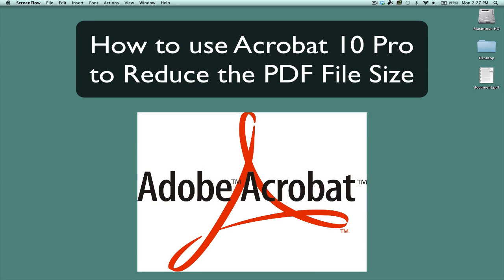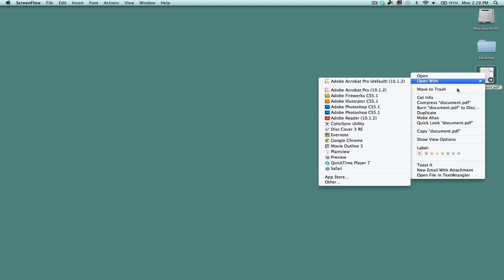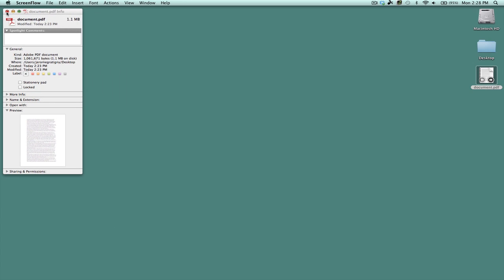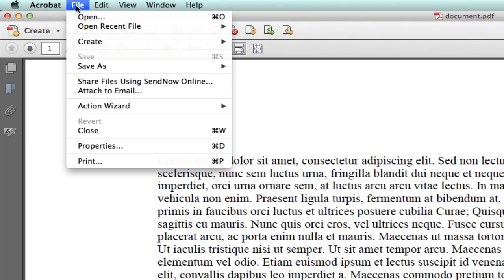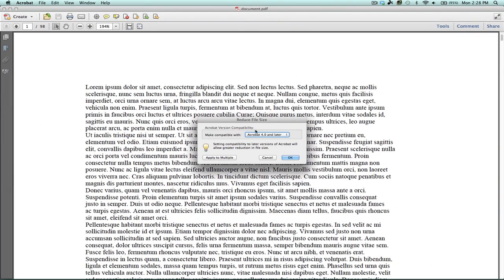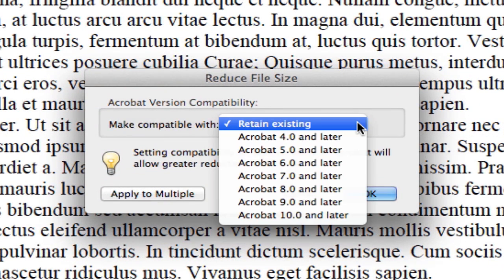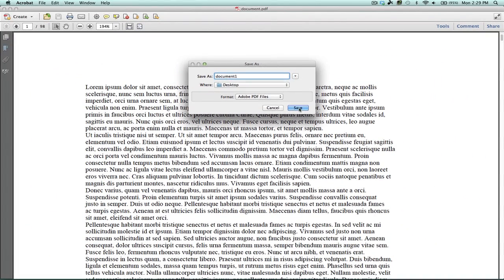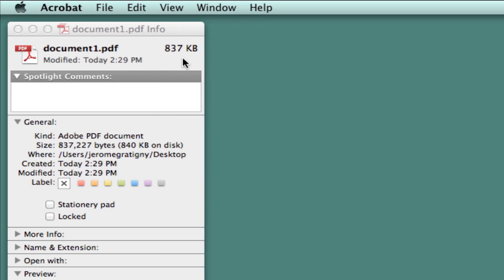Reduce PDF File Size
Use Acrobat 10 Pro to reduce the file size of PDF documents.  This will allow you to send over the internet in email or to upload to websites.